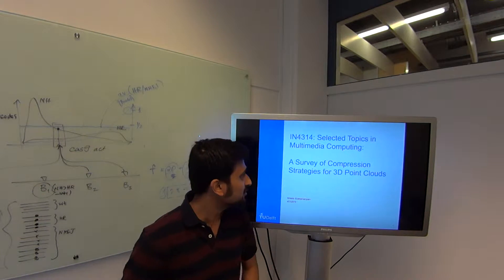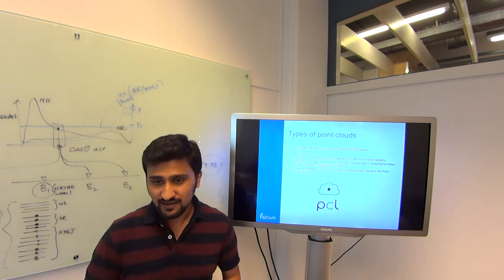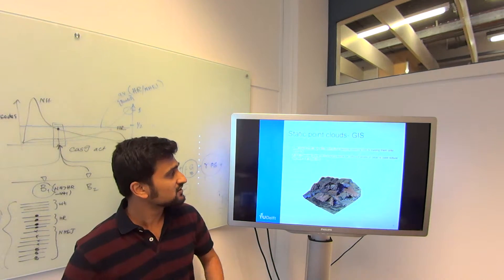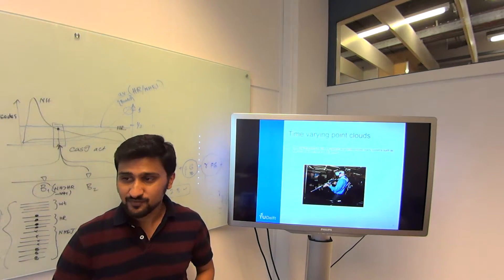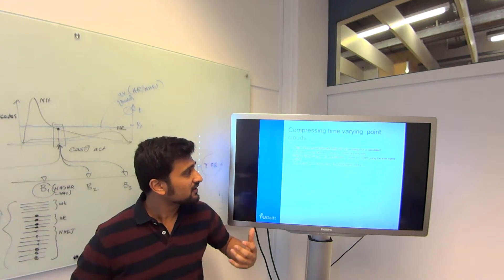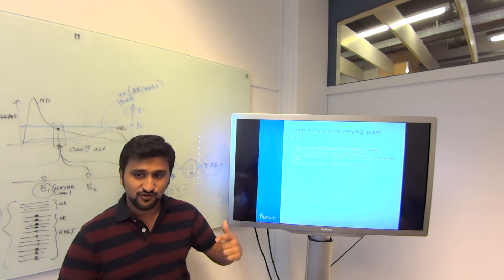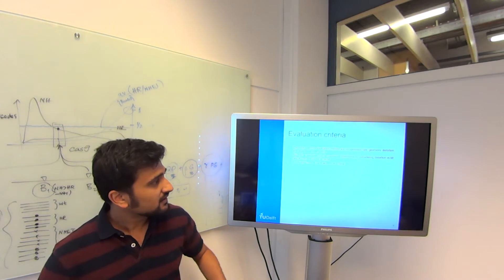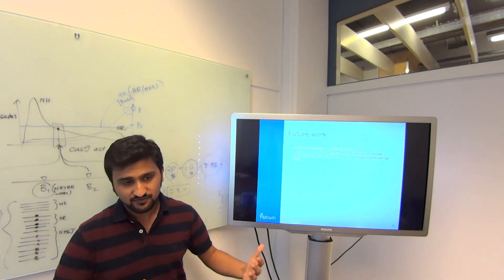A Survey of Compression Strategies for 3D Point Clouds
Presented by Shishir Subramanyam, Delft University of Technology

3D point clouds are becoming increasingly popular after the availability of data acquisition devices like the Kinect and the increased computational power of commodity hardware. Point clouds have been used in many applications such as Geographical Information Systems (GIS) and Augmented/ Mixed reality systems like Tele-Immersive video. However point cloud datasets can contain millions of points and require a compression framework based on the application.
Static point clouds can be compressed by exploiting redundancies and applying a level of detail based on the requirement, one of the main challenges here is loading the dataset into memory. Time varying point clouds such as those used in Augmented/ Mixed reality systems allow for free view-point rendering and also contain geometry information. In these applications inter prediction coding can be used in addition to the intra frame coder. This paper discusses some of the different compression strategies used for 3D point clouds and identities areas for future research.